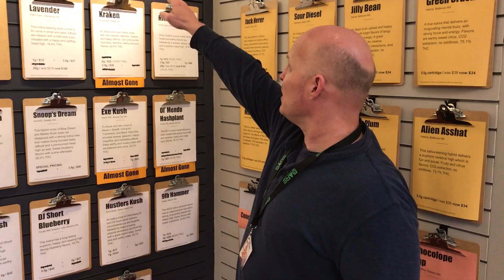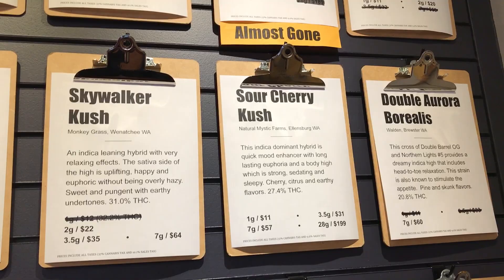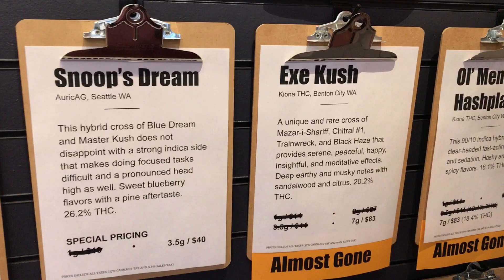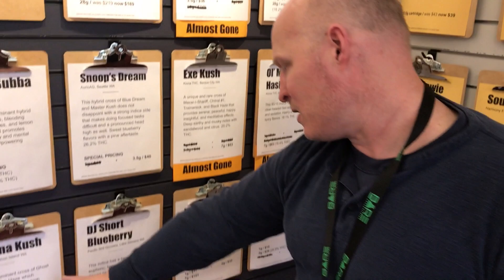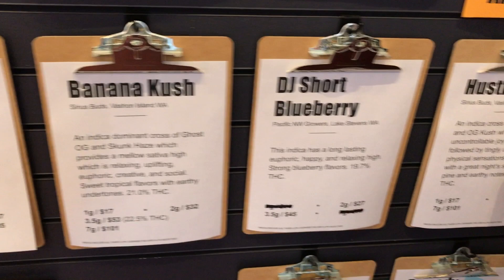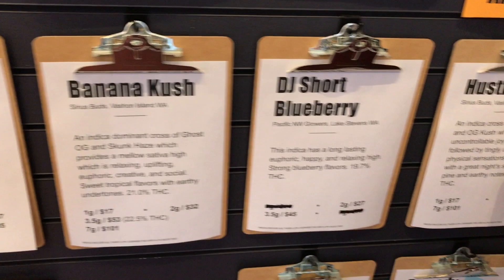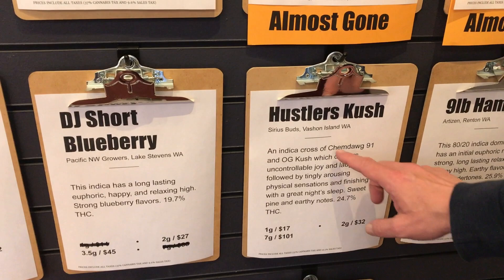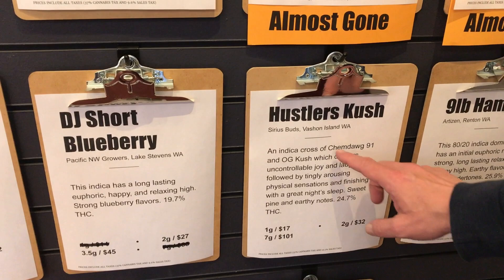The Best Strains of Marijuana for Sex and Romance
Oz is my neighborhood pot shop and I stopped in with a bunch of questions to better understand the current state of the WA recreational cannabis industry, and what strains are best for sex.